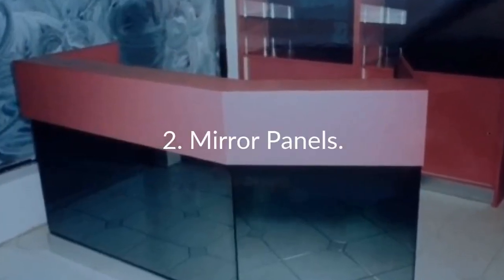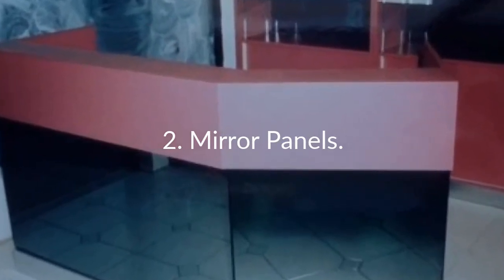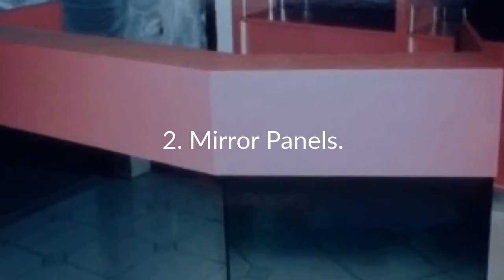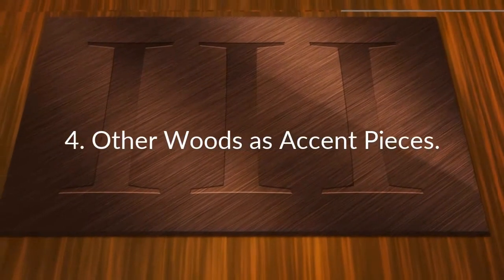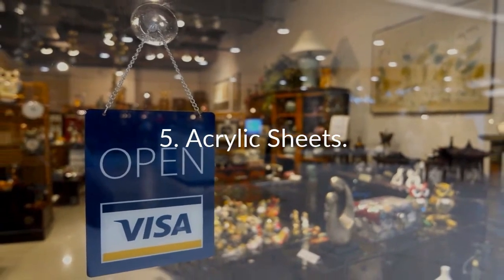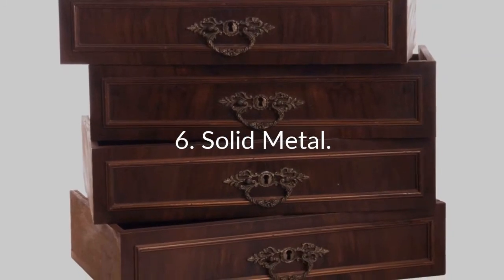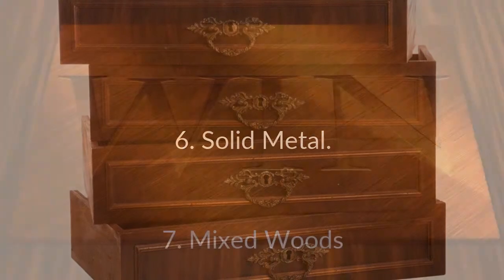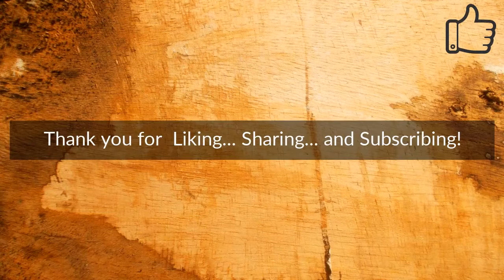Materials That Combine Well With Wood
-- Other Materials That Work Well With Wood

Natural wood is a beautiful thing. And working with wood to create wonderful crafts, furniture, artwork, and functional pieces of all sorts.It's what we do as woodworkers.When you add a secondary material, it broadens your design options considerably. Here are 8 compatible materials - in addition to hardware - that combine quite well in your commercial woodworking projects...

1. Glass
2. Mirror
3. Plastic Laminate
4. Other Woods as Accent Pieces
5. Acrylic
6. Solid Metal
7. Mixed Woods
8. Wood finishes